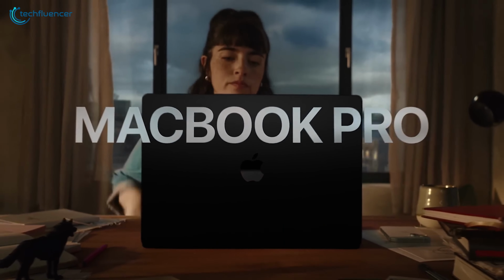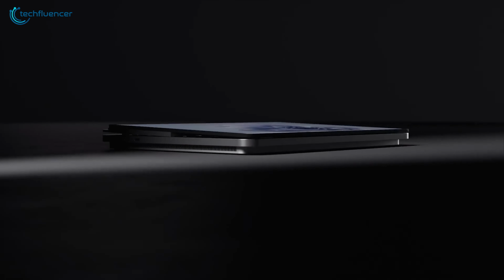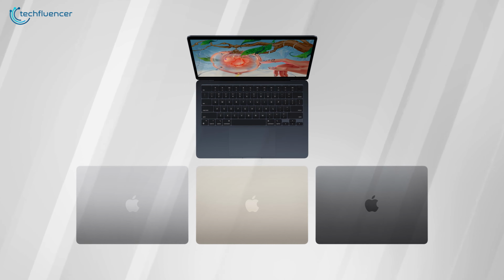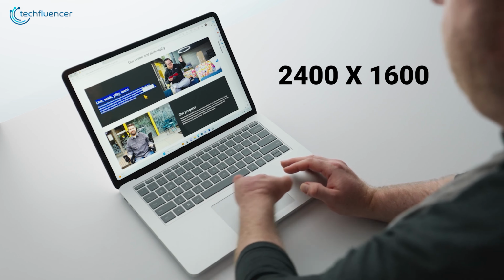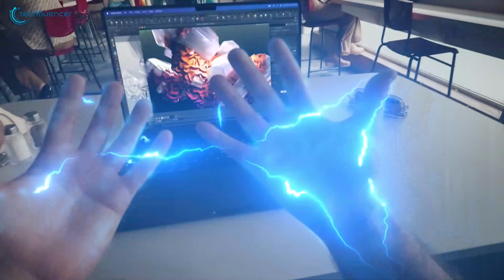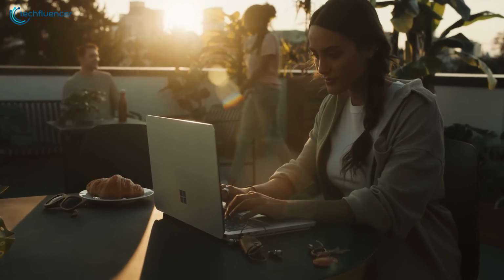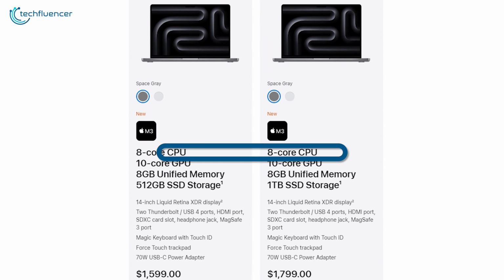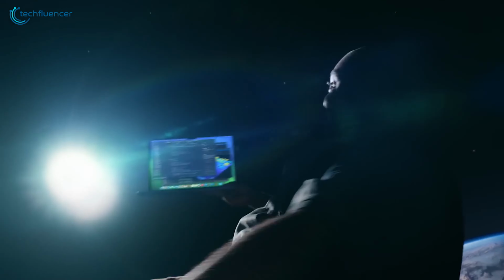M3 MacBook Pro Vs Surface Laptop Studio 2 | Which is Better?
M3 MacBook Pro has just been unveiled by Apple and overall, things are looking pretty solid. But what about the Surface Laptop Studio 2? How powerful is the new M3 MacBook Pro compared to Microsoft's Surface Laptop Studio 2? Let’s find out.

M3 MacBook Pro Vs Surface Laptop Studio 2 List (Paid Links)
***Intro, Outro & Animation Credit:
10.Studio